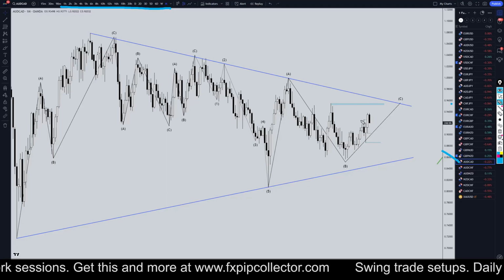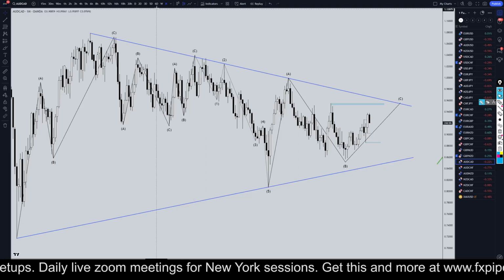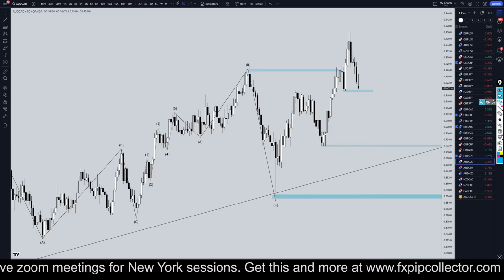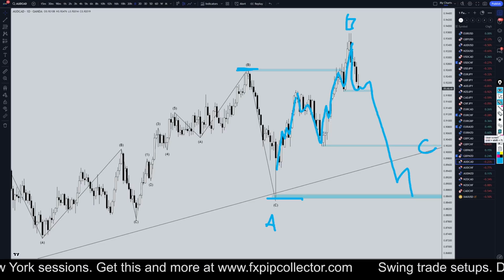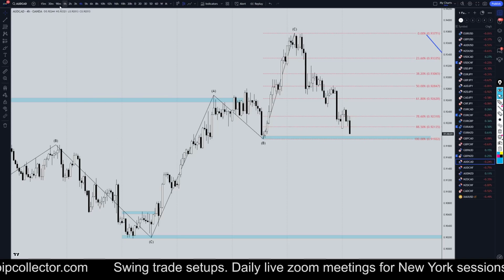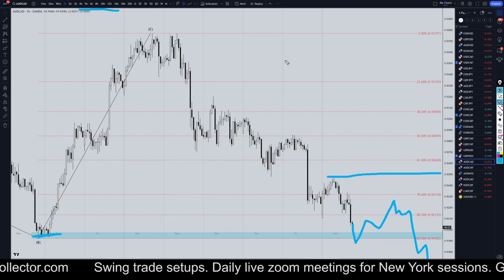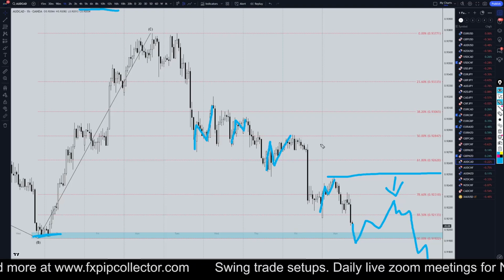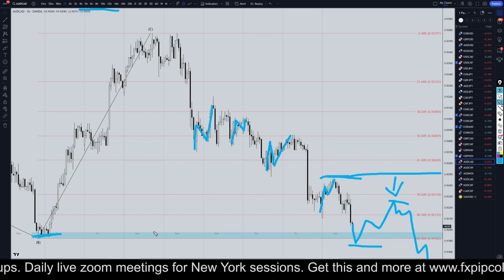Latest AUDCAD Forecast and Technical Analysis for October 7, 2024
Learn to read the market without indicators and utilize proper risk management when analyzing Forex pairs like AUD to CAD.

Latest AUDUSD Forecast and Technical Analysis for October 7, 2024